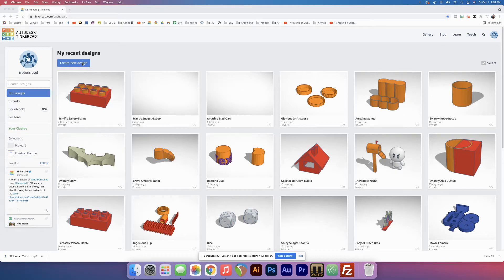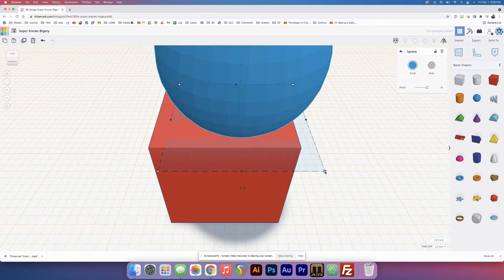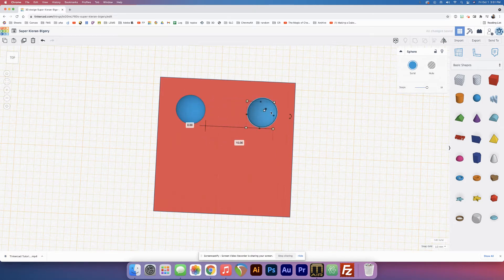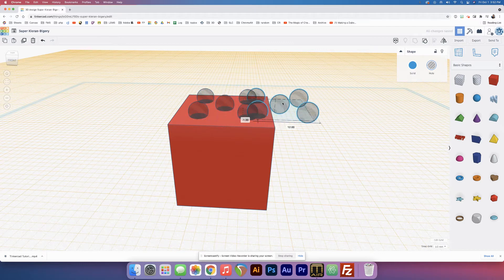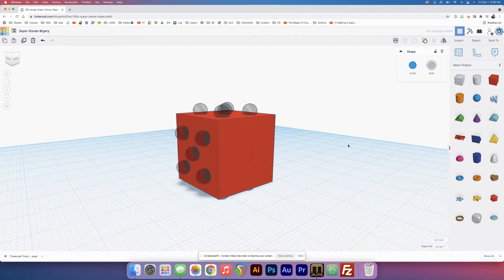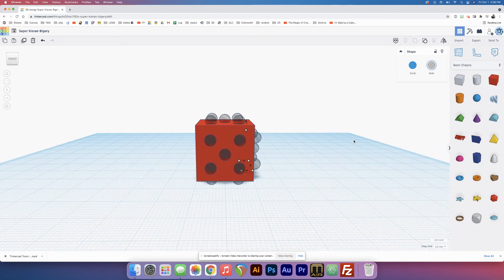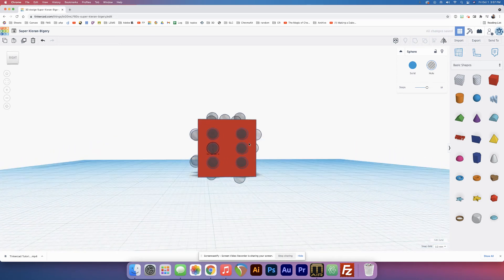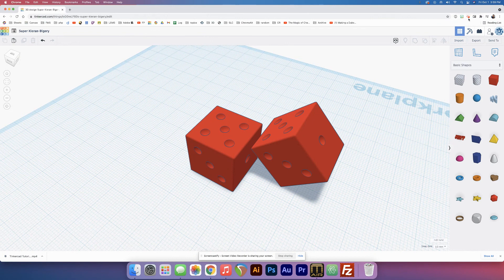Tinkercad Tutorial - Building Dice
In this tutorial I show my students how I would go about creating a set of dice.